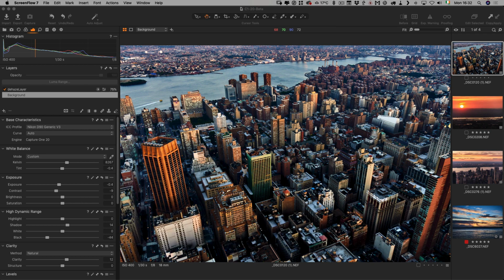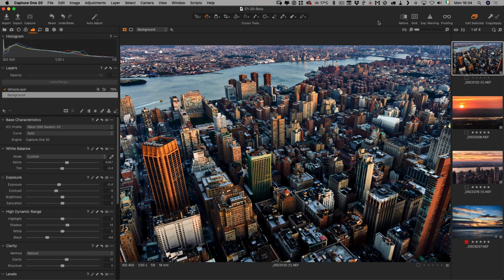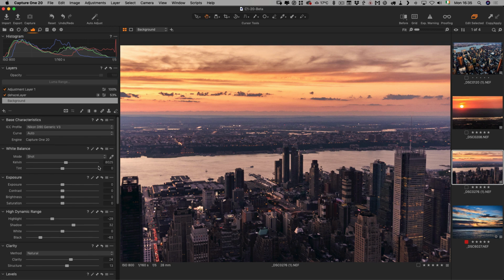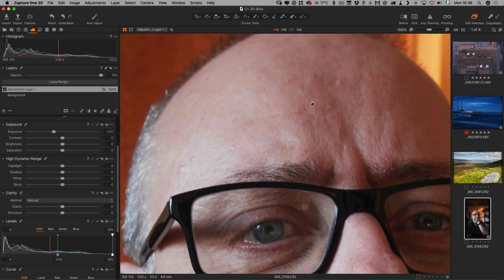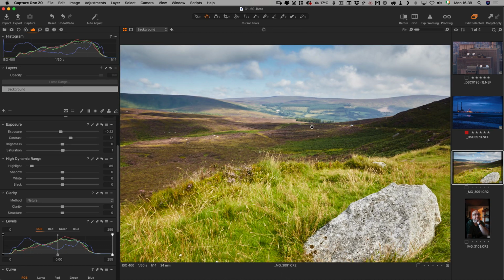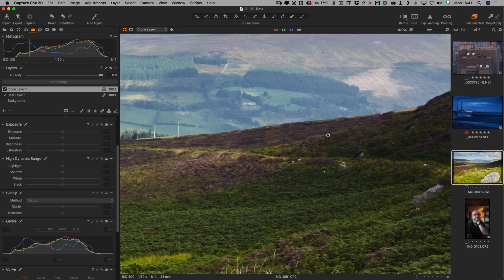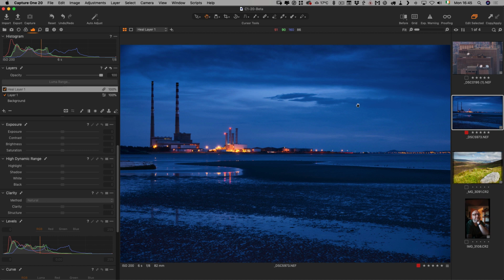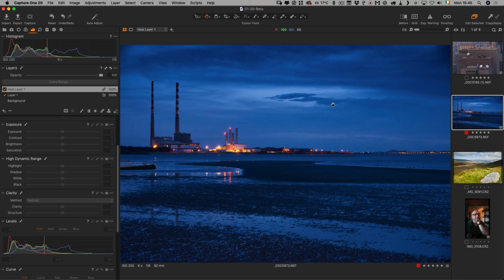Capture One 20 New Release: New Before & After Tool, New Cloning & Healing, Capture One Nikon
In this video, I take a look at the new features of Capture One 20, version 13.1, including the new before and after tool, the new Cloning and Healing Tools, as well as details about the new Capture One Nikon version and a new Lightroom Importer